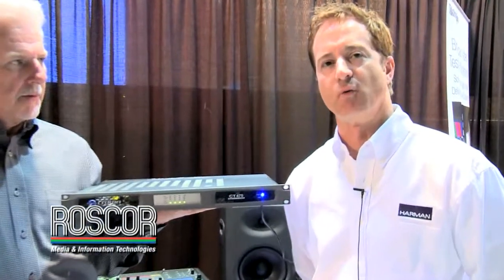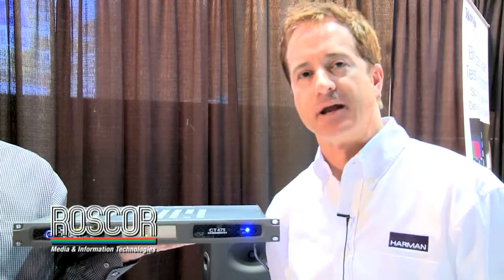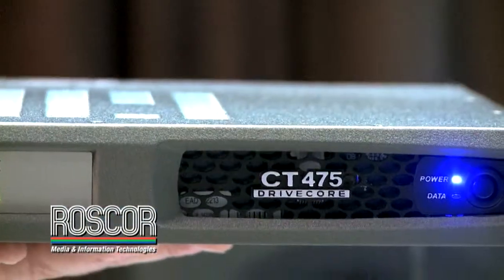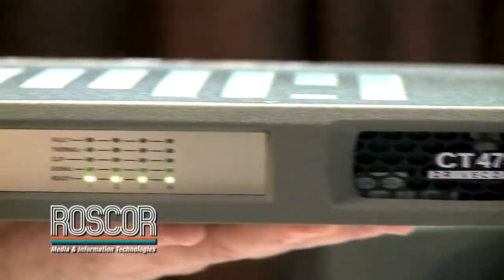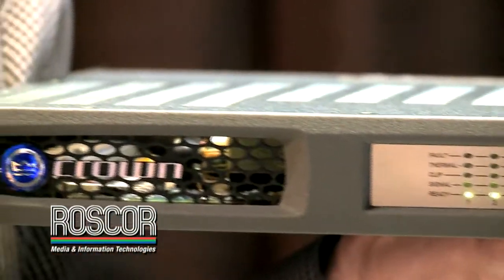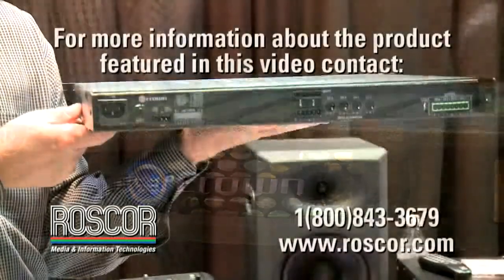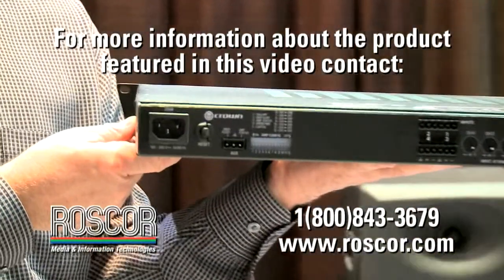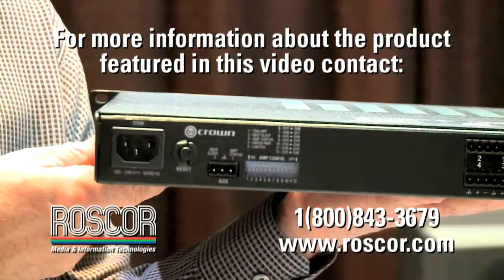Crown ComTech DriveCore™ Amplifier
Troy Borman of Crown displays the ComTech DriveCore CT475 amplifier at the Roscor 2011 Expo in Chicago